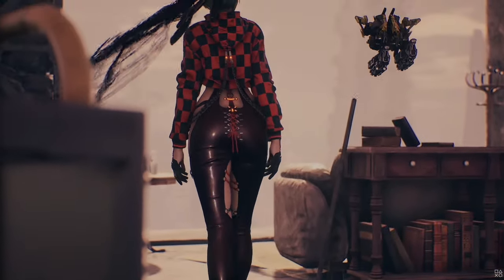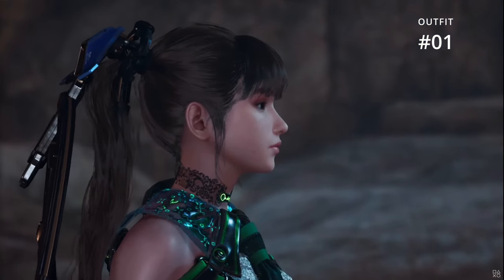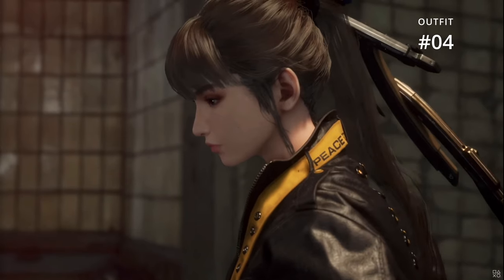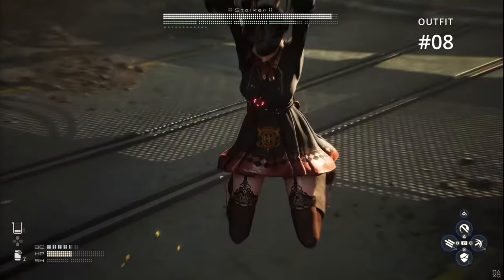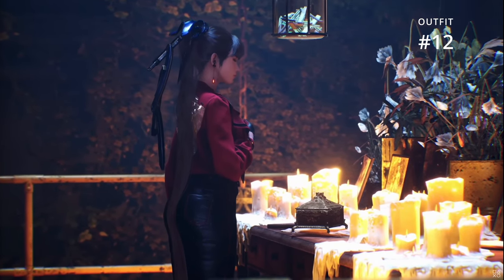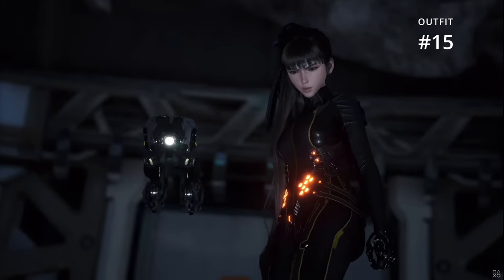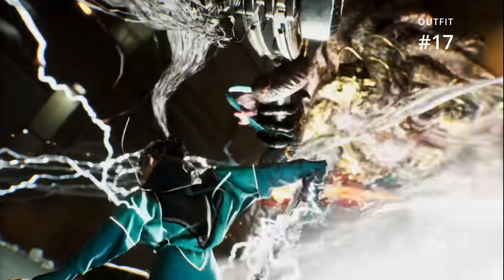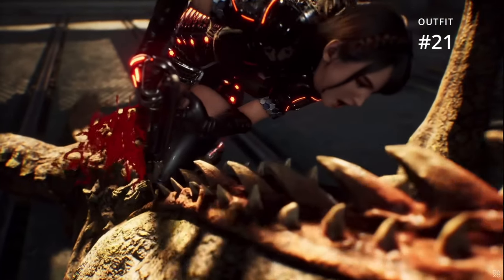Game-Changing Style: Eve's Outfits in Stellar Blade Analyzed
21 of Eve's outfits, that were shown in the Sony Playstation's State of Play trailer for Stellar Blade, are analyzed in this breakdown.  This analysis shows us just how amazing the outfits will be and reveals a lot about what Stellar Blade will offer in terms of its story, gameplay, and character design.  The outfits have a range in terms of how they suit Eve.  The outfits have a huge range where some are more practical, some are stylish, and then a few outfits get really wild and crazy in their look and concept.  The development team no doubt had a ton of fun designing and creating Eve's outfits.  It was really fun to break them all down.

So take a look at this fun video and let me know what you think of all the cool looking outfits I breakdown.  Perhaps even tell me your favorite or something new you learned from watching this video.  Keep gaming, and be happy.